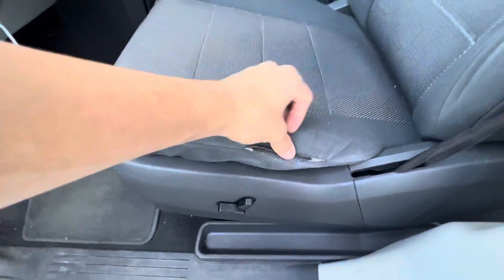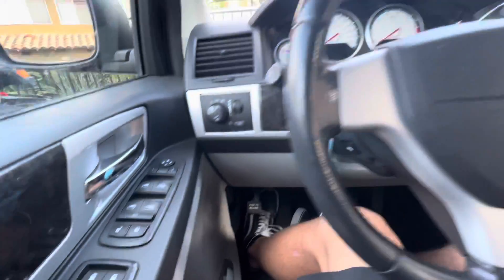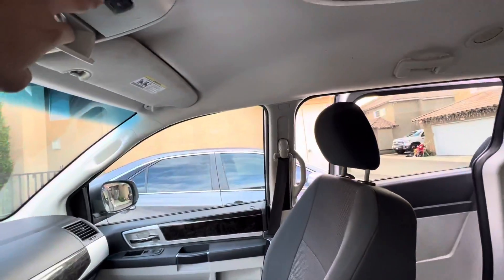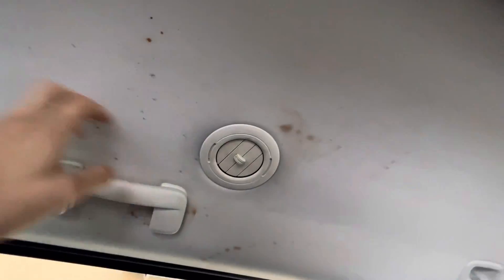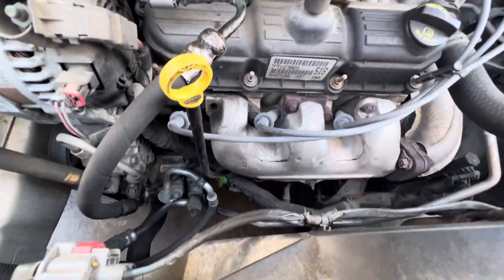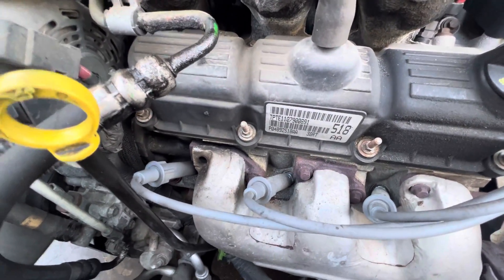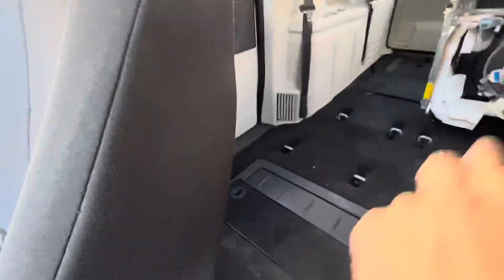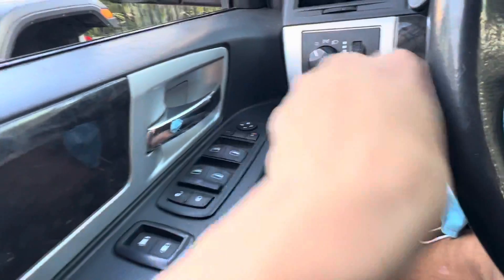2009 Dodge Grand Caravan walk around video